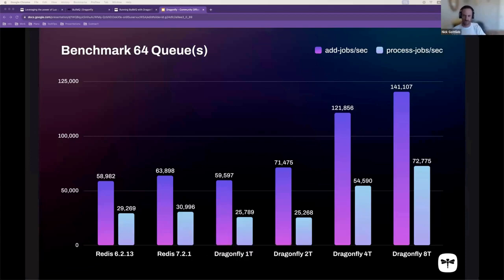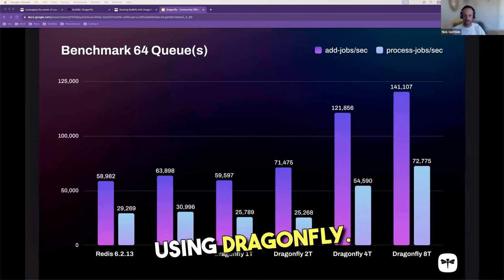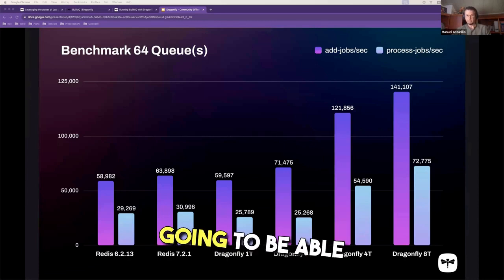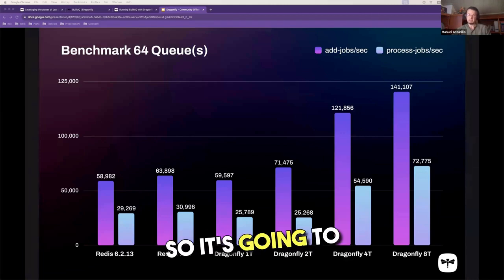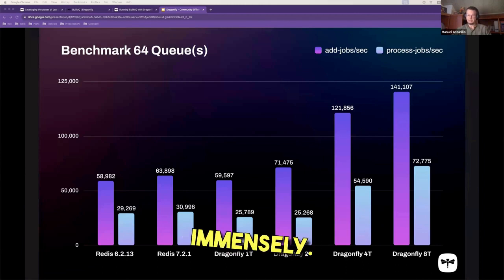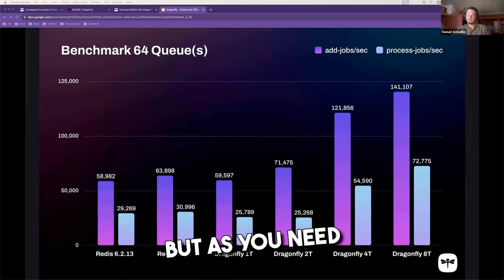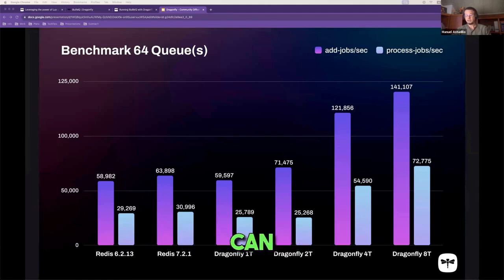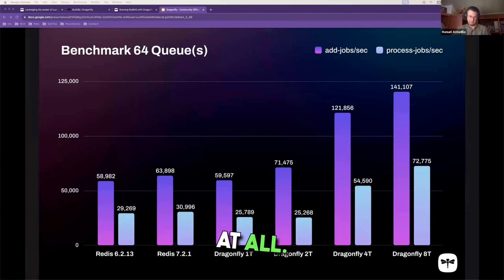Scaling Workloads - Redis vs Dragonfly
Discover the comparative advantages of Dragonfly against Redis in managing substantial workloads.

Dragonfly positions itself as a contemporary alternative to Redis, offering full compatibility with Redis APIs while eliminating the complexities associated with Redis management.